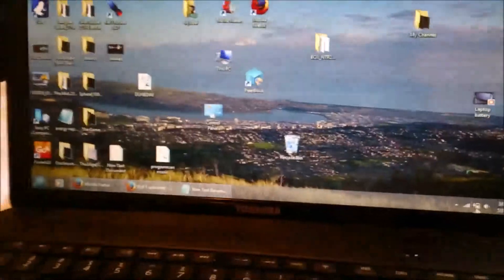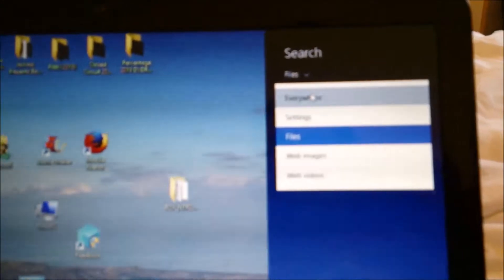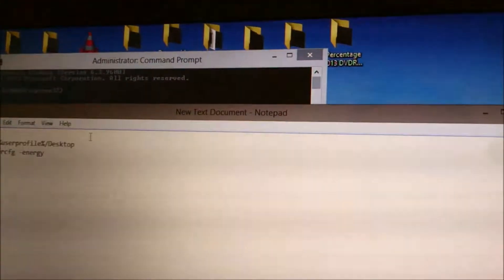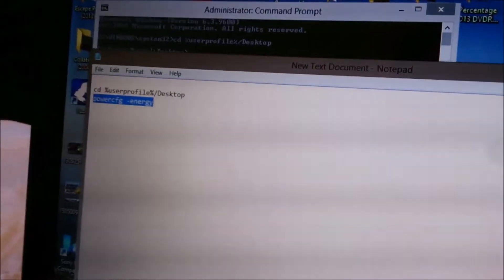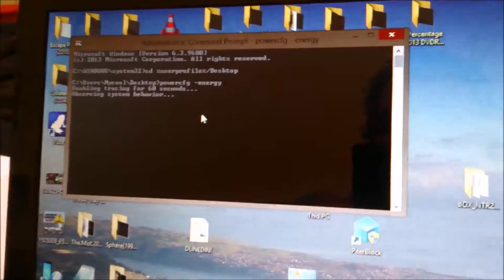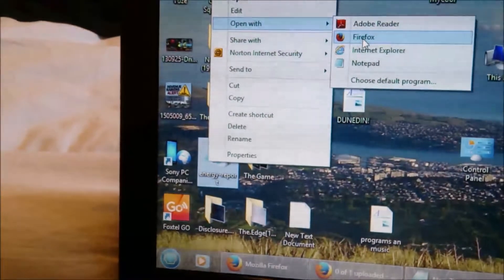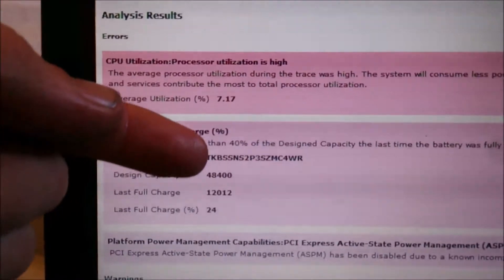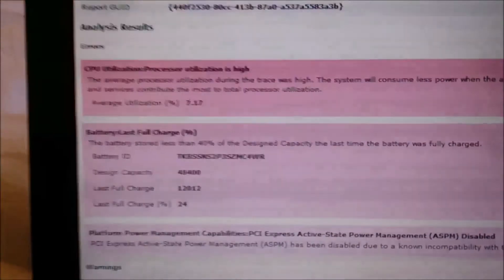How to get laptop battery report in Windows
cd %userprofile%/Desktop
powercfg -energy
how to reset your laptop battery .